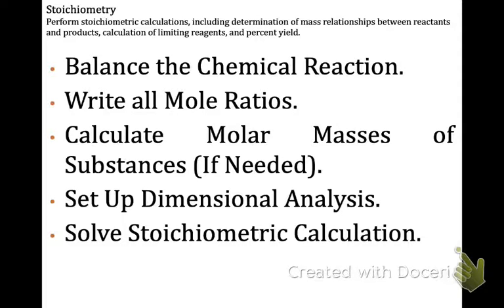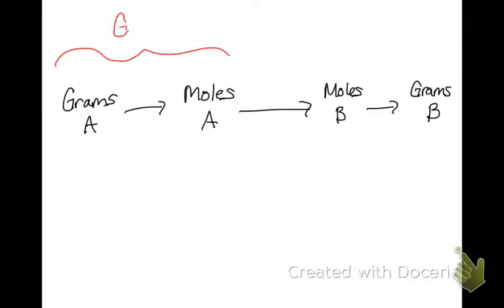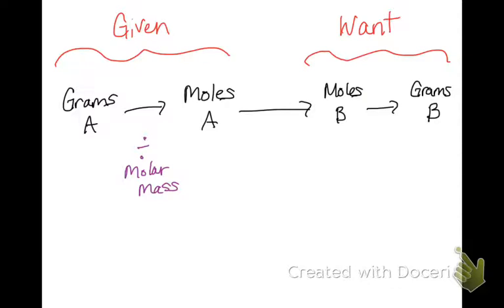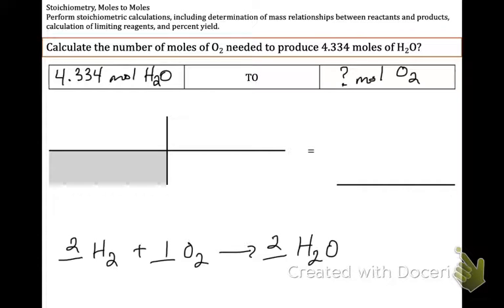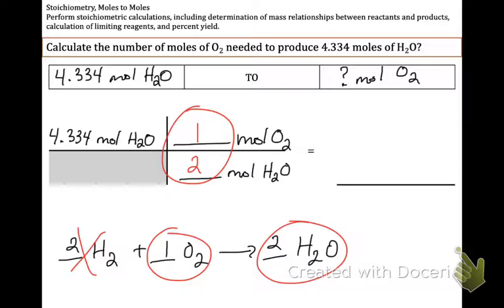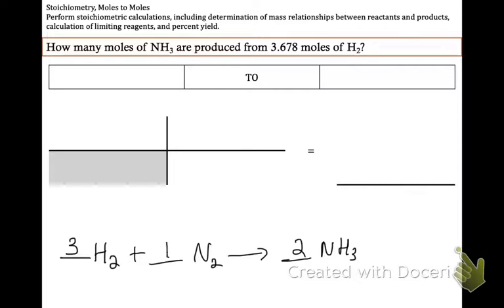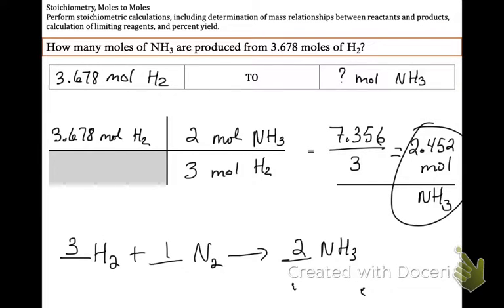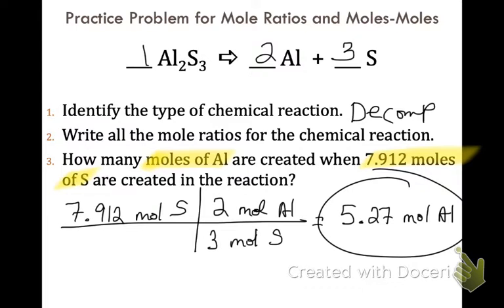Mole Mole Conversions- Honors